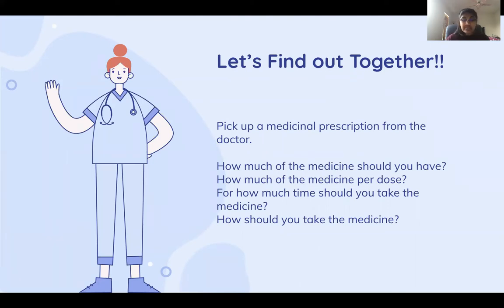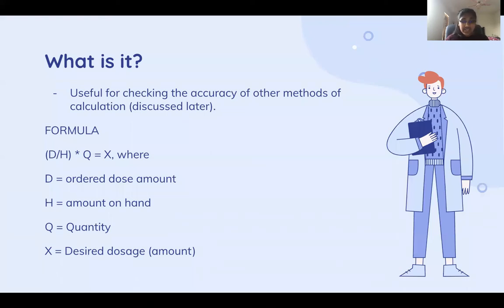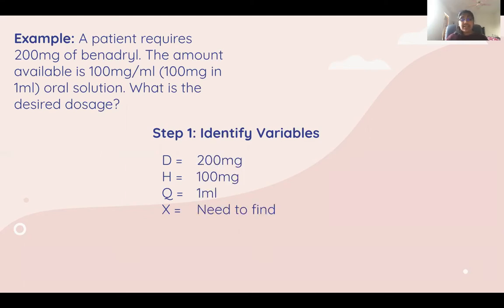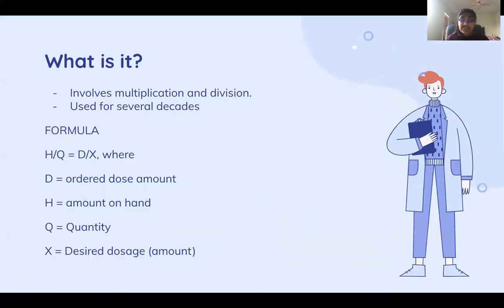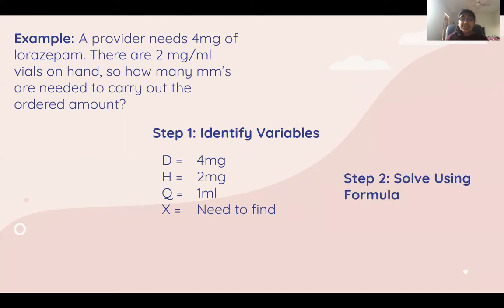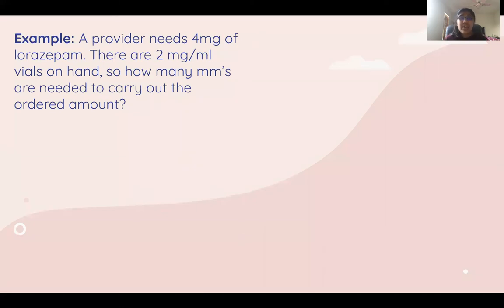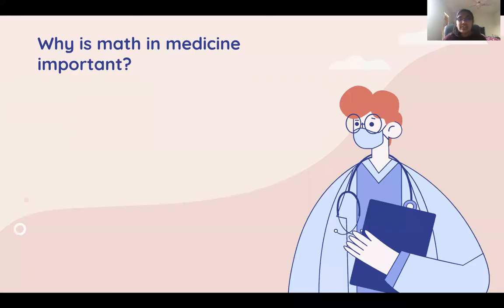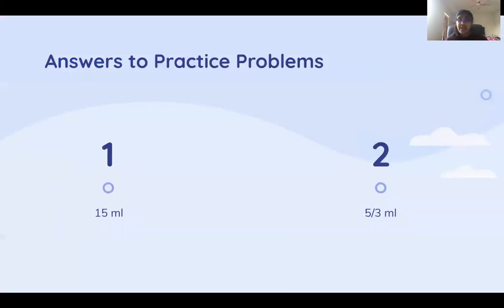The Math in Medicine